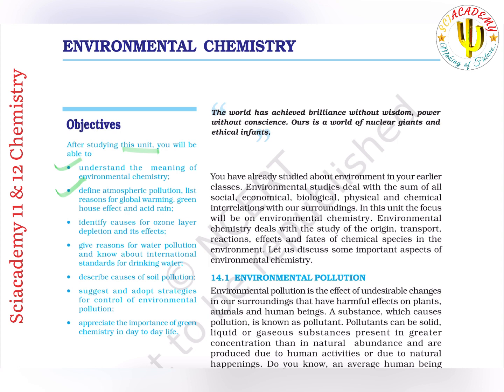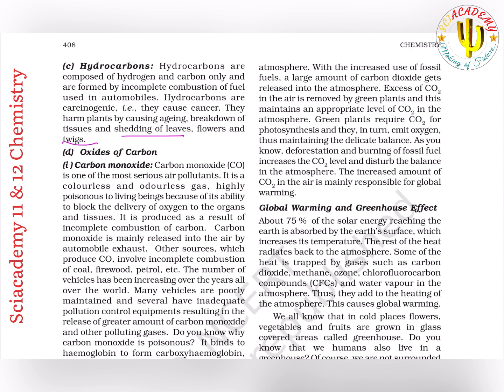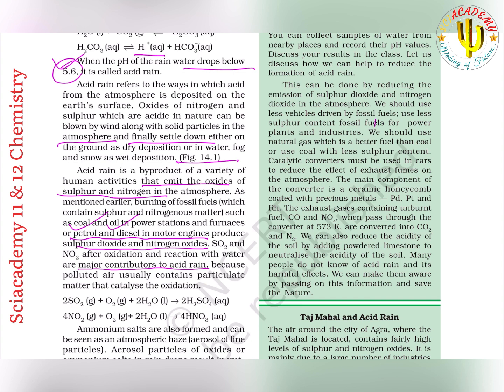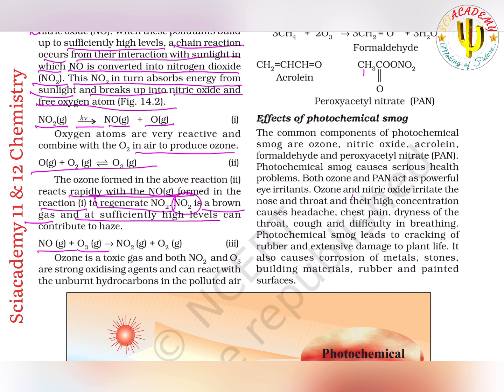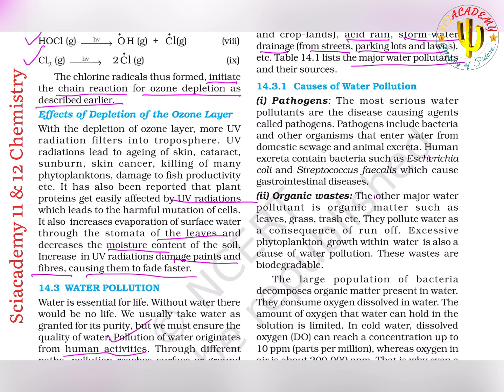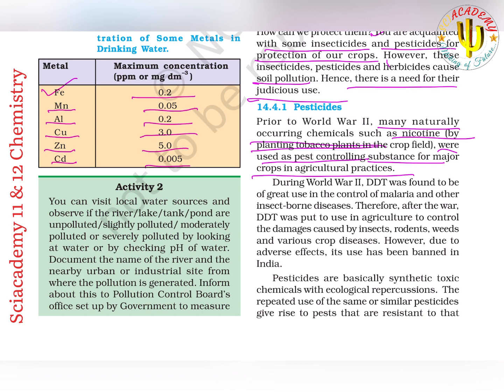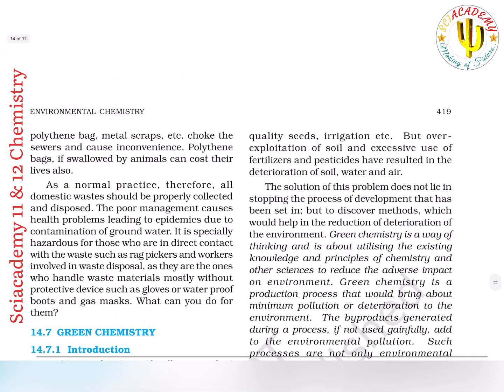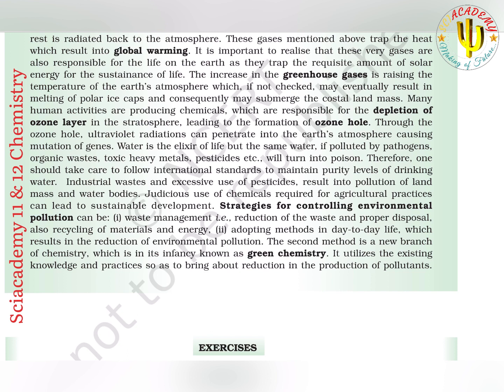Chapter 14 Environmental Chemistry Class 11 |NEET 2023 Preparation|Audiobook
Environmental Chemistry Class# 11 Chapter 14 |NEET 2023 Preparation|Audiobook Chemistry IAS ncert Concepts Explanation UPSC#
“Sciacademy 11 & 12 Chemistry”